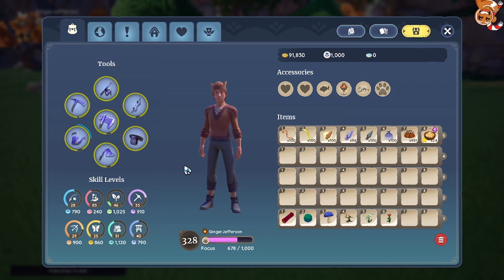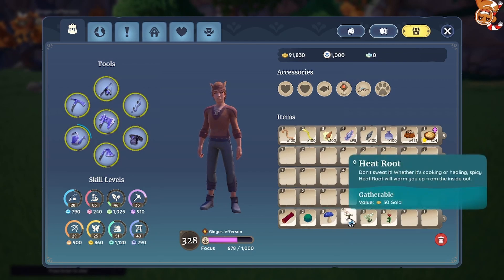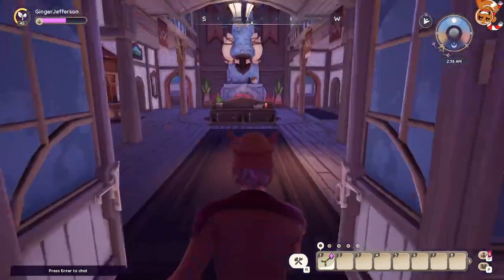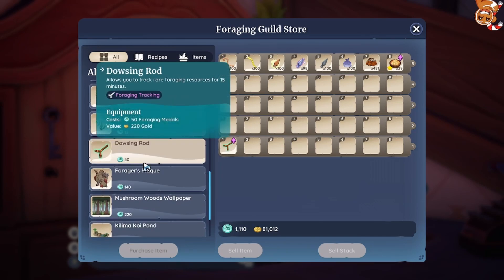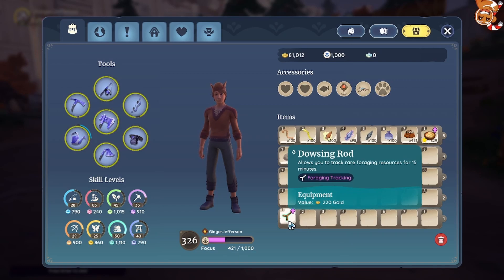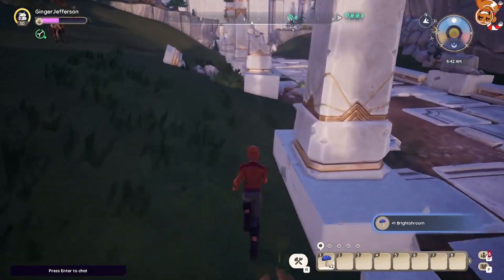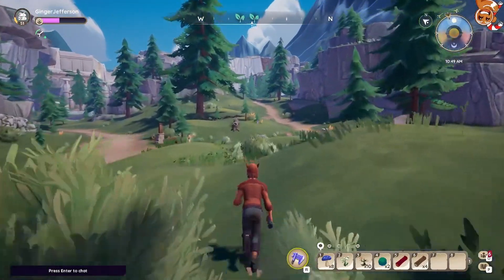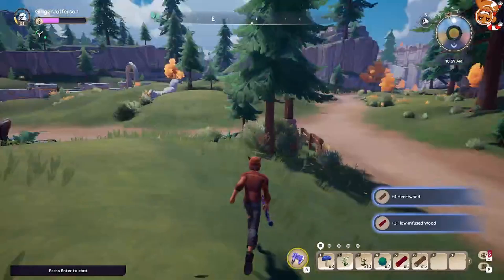Dowsing Rod: Full Guide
In the exhilarating world of Palia, the world is always unexpecting! Over time in exploring Palia there is a Tool called the Dowsing Rod. I first time used this solely for the purpose of this video and I would highly recommend it to anyone. This video was done purely off stream for the comfort of everyone here to enjoy.

Level Requirements: Level 8 Foraging
Recipe Required: Dowsing Rod

Materials Needed:
- 6 Coral (Found In Bahari Bay Coastline)
- Ceramic Bricks (2 Clay smelted per Brick Found in Kilima)
- Flint (Found it rock when mining)
- Worktable

If you over level 10 in Foraging you are able to use 50 Medals to purchase the Dowsing Rod already made from Ashura.

This step by step guide will help you find the Beautiful picture that I have showcased in my stream and on this video.